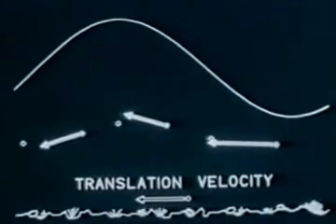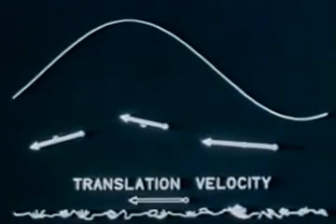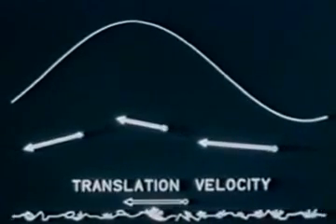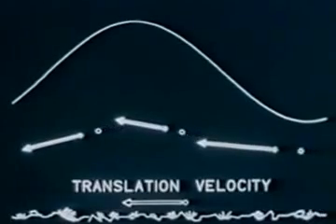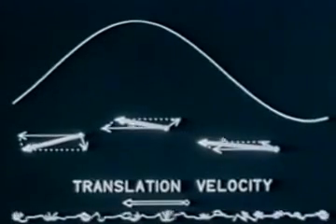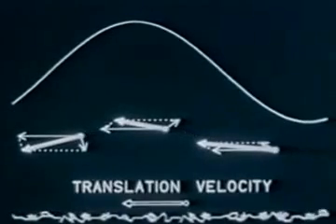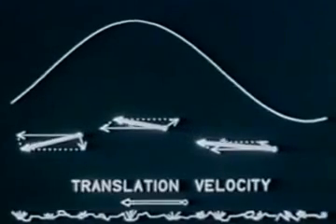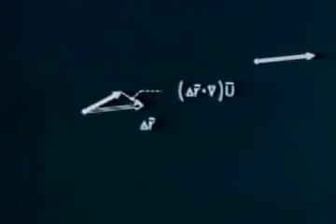1 Eulerian and Lagrangian Descriptions in Fluid Mechanics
Eulerian and Lagrangian Descriptions in Fluid Mechanics
Prof John L. Lumley
Pennsylvania State University  - 1969
Film Notes